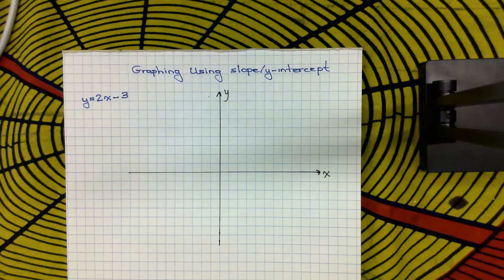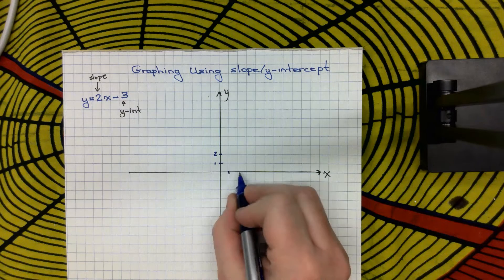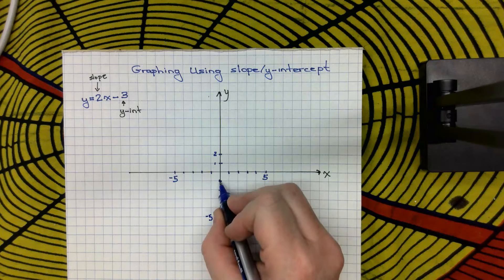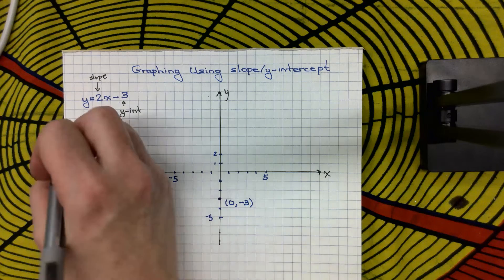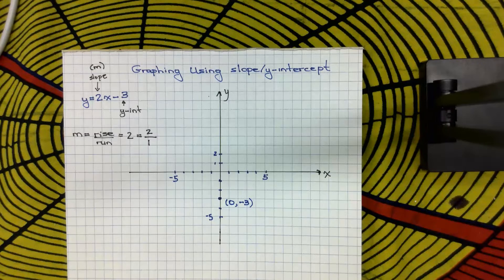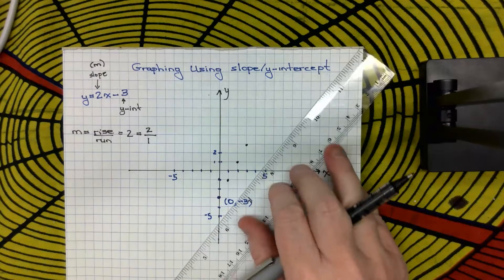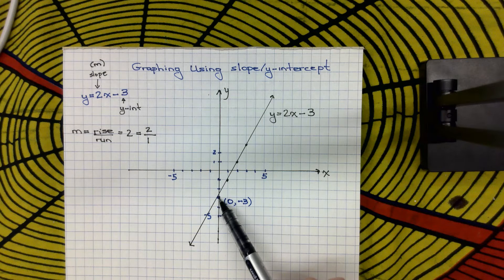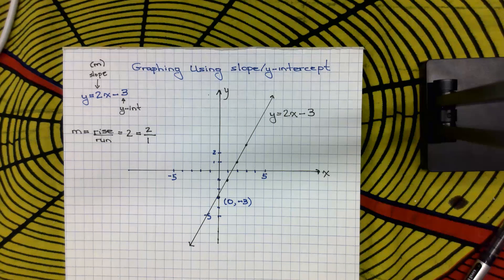Graphing Using slope and y intercept